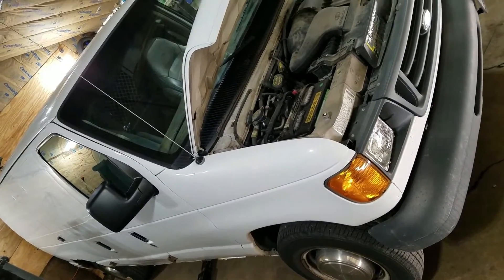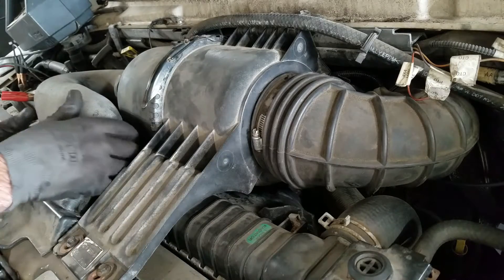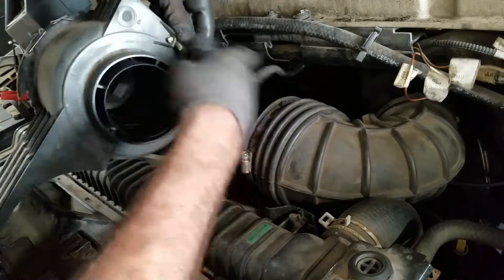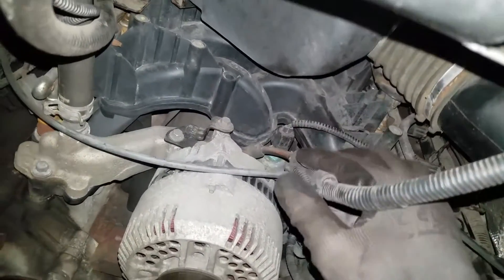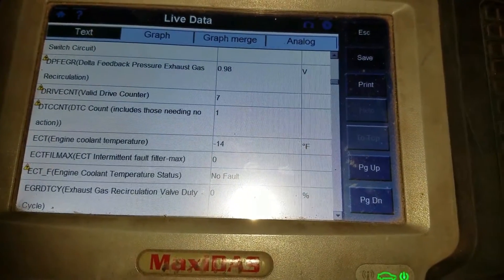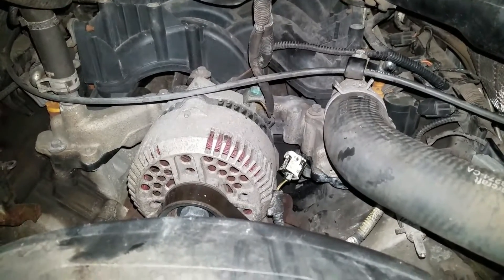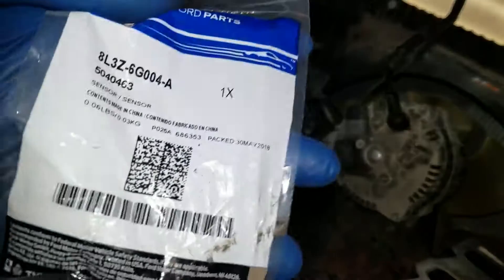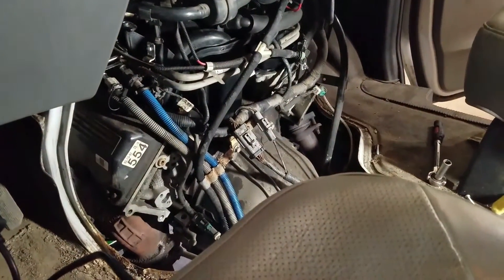Ford 5.4L extended crank hard start no start diagnosis fix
How to diagnose an engine coolant temp sensor. also known as an ECT, or engine coolant temperature sensor. This was a 2003 E350 van. I do believe all the 5.4L from 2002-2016, and 6.8L V10 use this same sensor. This Triton engine also came in Expedition, f150 f250 f350 e150 e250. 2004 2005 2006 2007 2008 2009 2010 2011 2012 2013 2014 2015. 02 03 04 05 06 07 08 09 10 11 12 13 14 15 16 replacement v-10 5.4